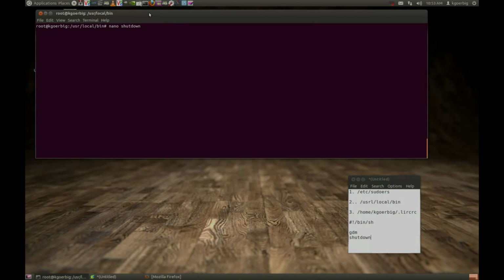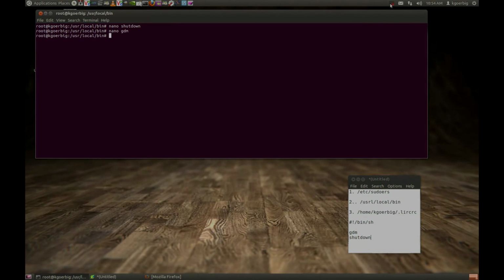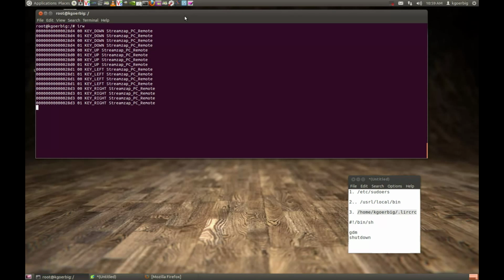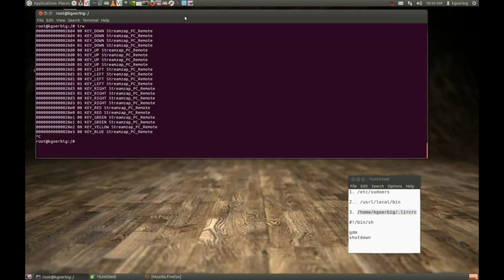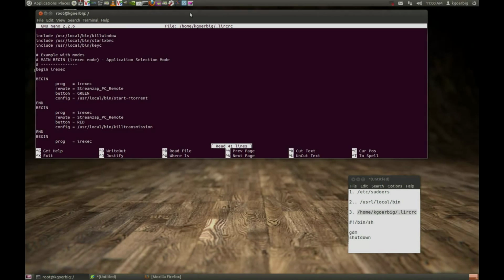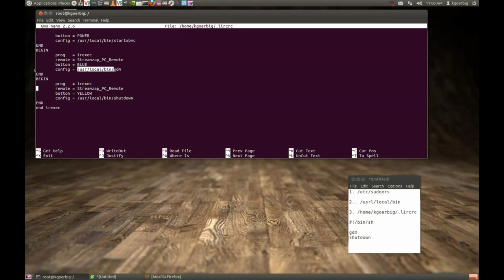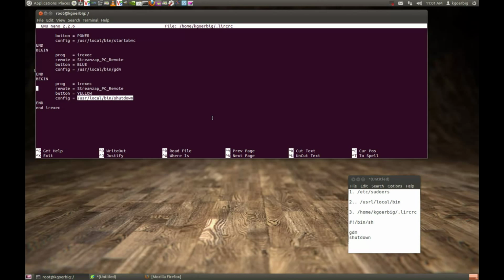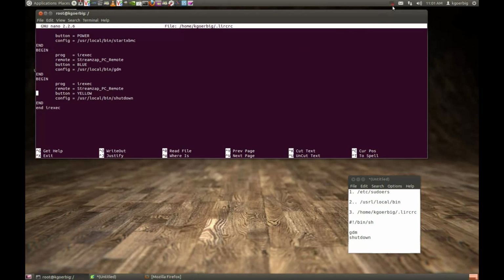LIRC tutorial - Control your desktop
This is a tutorial that describes how to control your desktop or execute commands with a remote control using LIRC. Edited using Kdenlive 0.9.2 in Ubuntu 12.04 LTS. I recommend viewing in full screen mode to see all the details. Below are example files discussed in this tutorial: